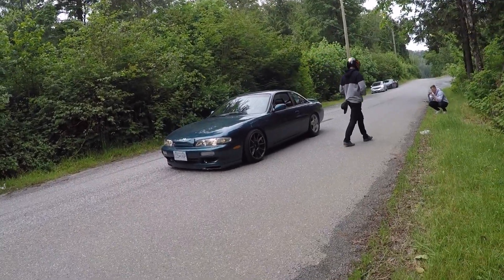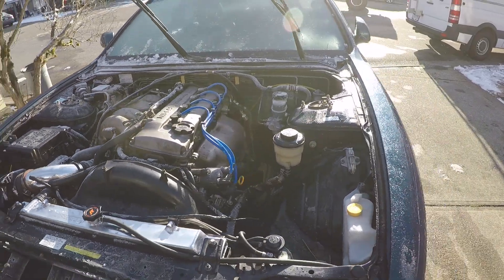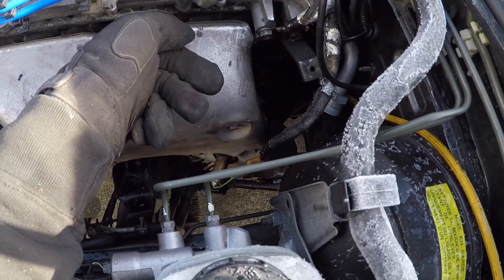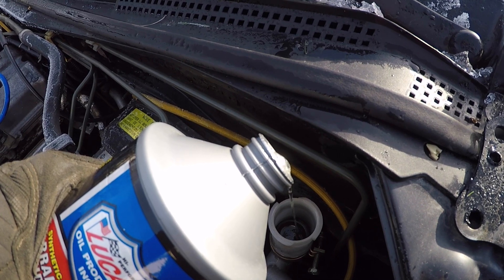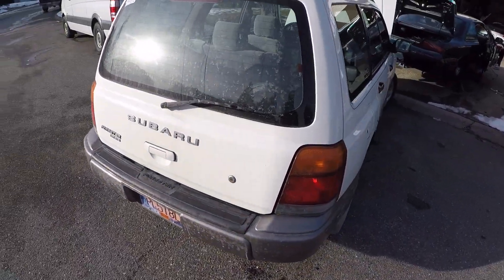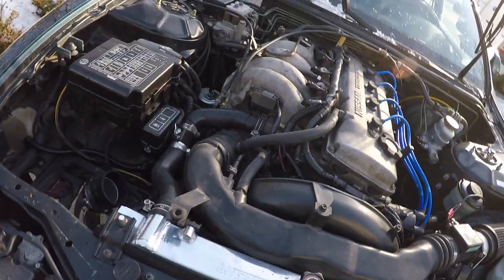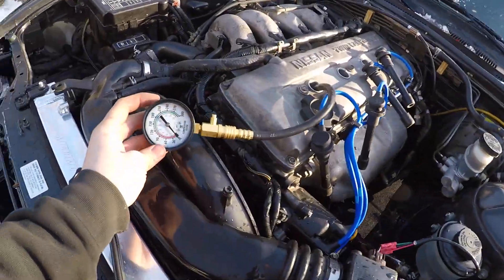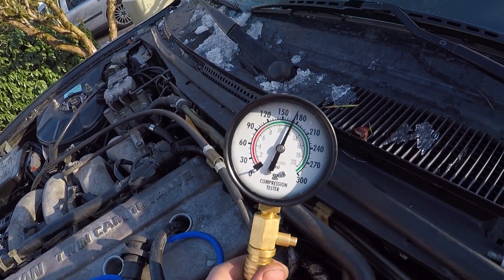Ka24de Engine Swap pt.3 Finishing up and Street Drifting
Finishing up the last few things on the engine swap.